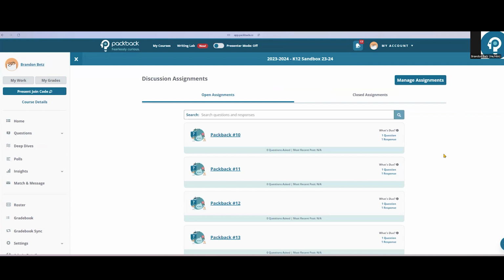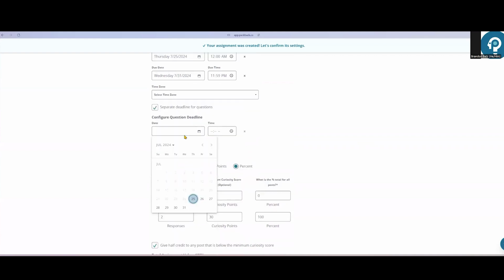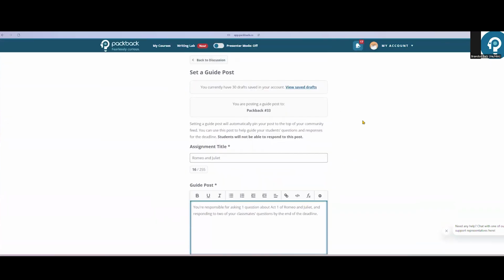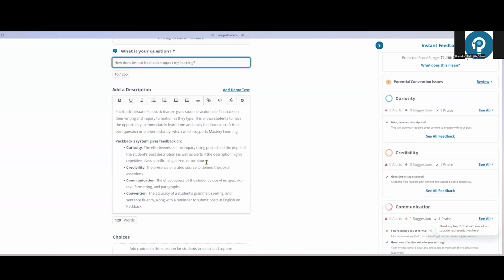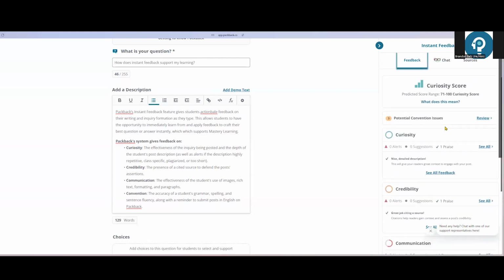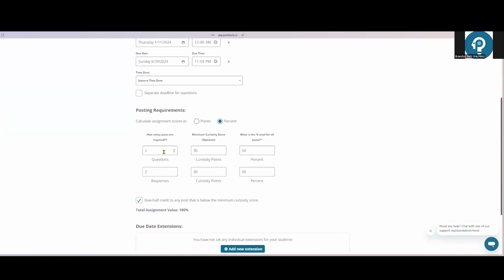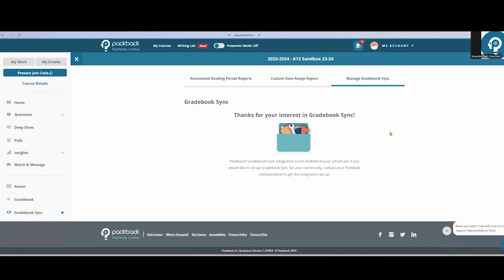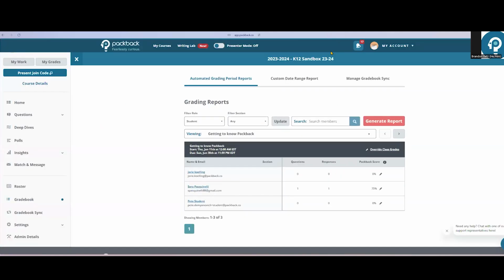Packback In-Depth Tutorial: Packback Questions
Explore the power and magic of our flagship program, Packback Questions, and AI-powered and moderate discussion board that coaches students to think above and beyond the material that is right in front of them by encouraging them to cite sources and research to backup their claims and responses.

Timestamps:
Creating an assignment/deadlines and grading requirements (00:00)
Student view of completing an assignment (04:17)
What is the Curiosity Score? (breakdown of feedback categories, what we’re looking at and what we’re not assessing) (Make sure to call back to assignment creation when reviewing the curiosity) (05:30)
How grading works - (Edits up until deadline, auto grades once deadline passes, can give individuals extensions, and view of the gradebook and its functionality.)
How to set up Gradebook Sync (11:25)